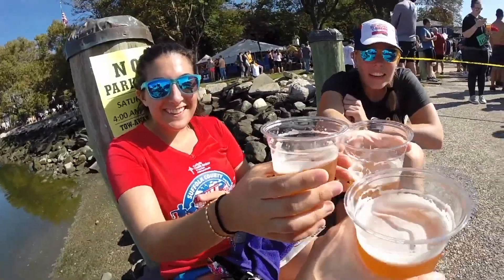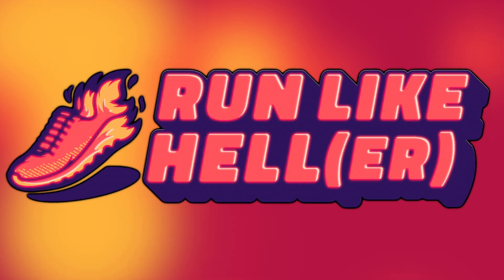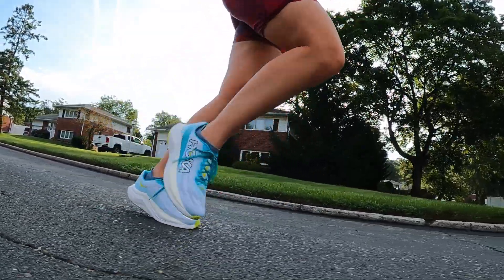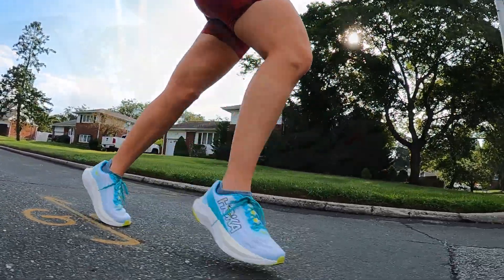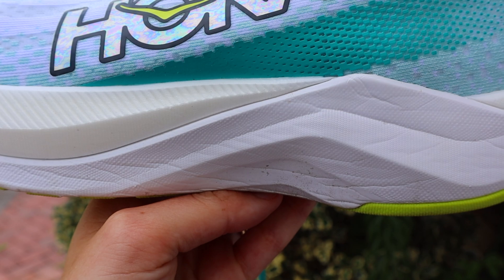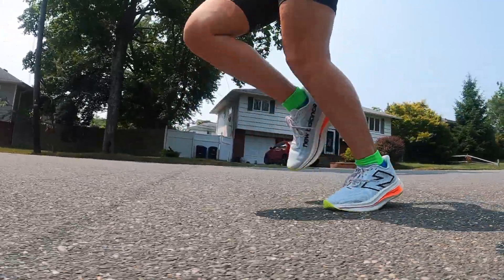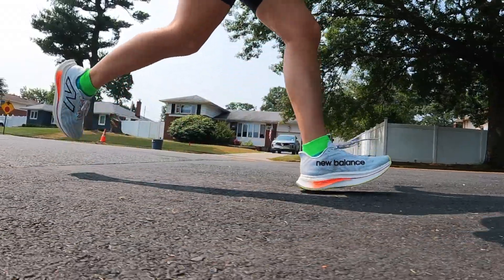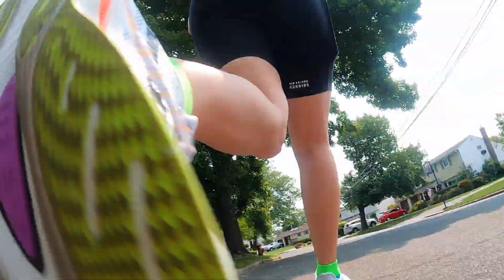Which Shoe Should You Buy? Hoka Mach X vs. NB Supercomp Trainer V2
WANT YOUR OWN PAIR OF THE NEW BALANCE SC TRAINER V2 OR HIKA MACH X?

HOKA MACH X
Men:

Strava: emily_heller